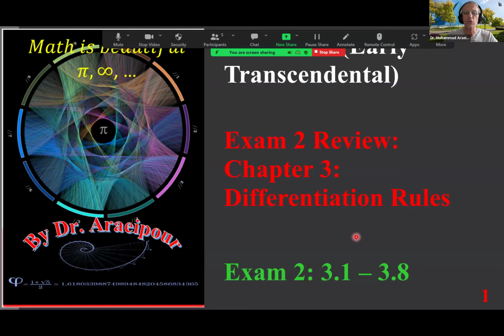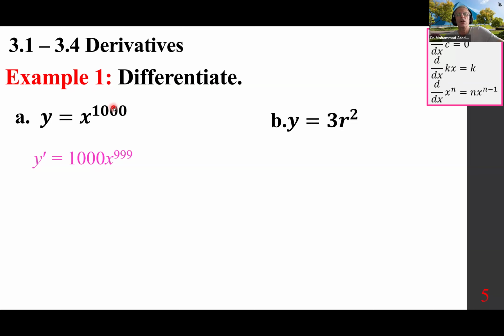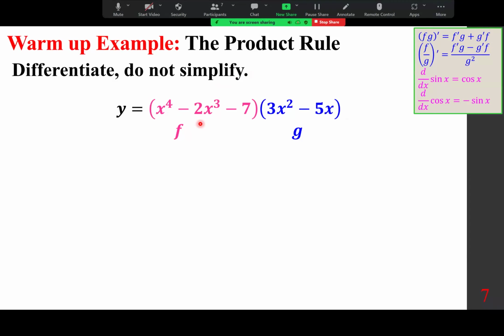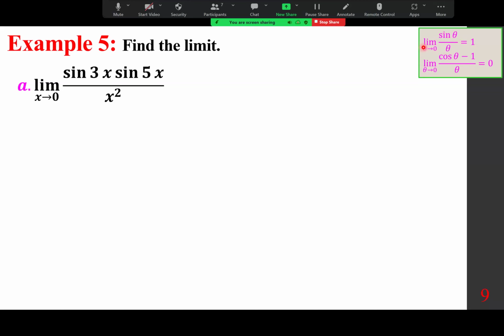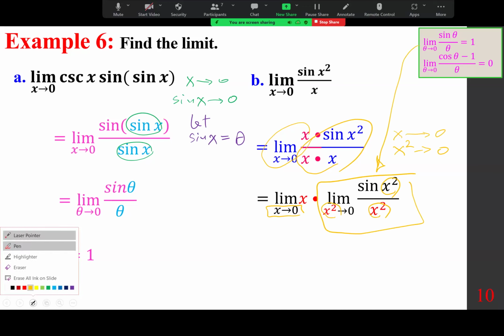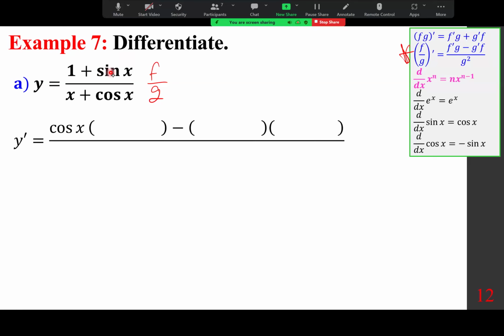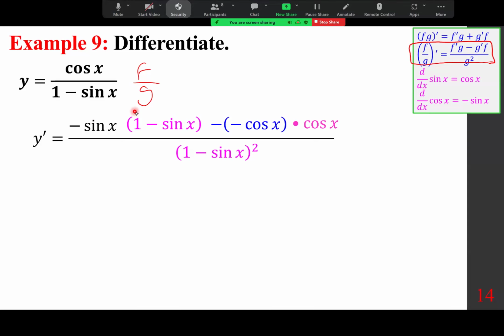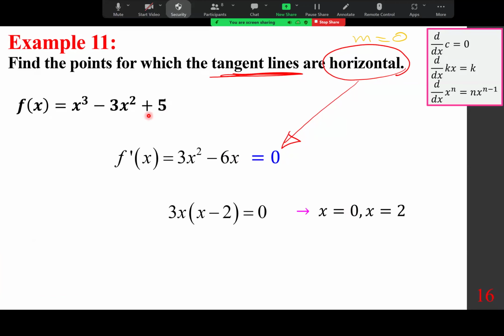2024 Sp Exam 2 Review Ch 3 Differentiation Rules Part 1 Sec 3.1 – 3.3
2024 Sp Exam 2 Review Ch 3 Differentiation Rules Part 1 Sec 3.1 – 3.3